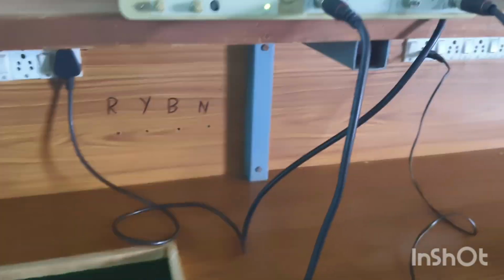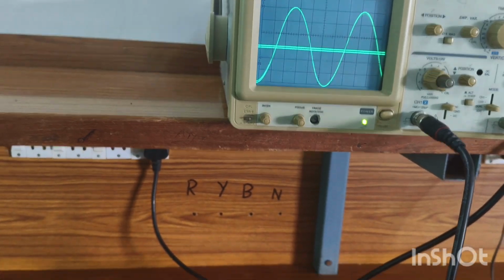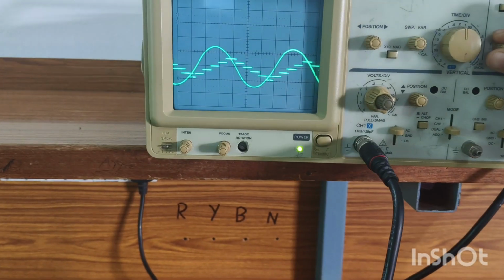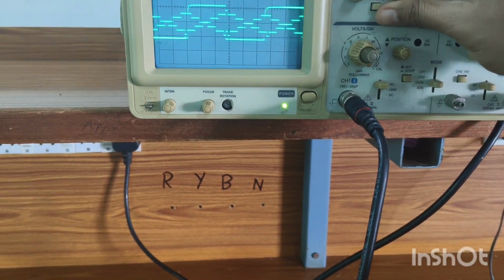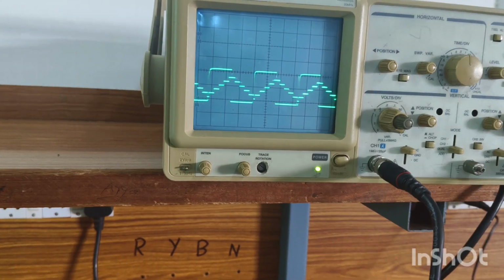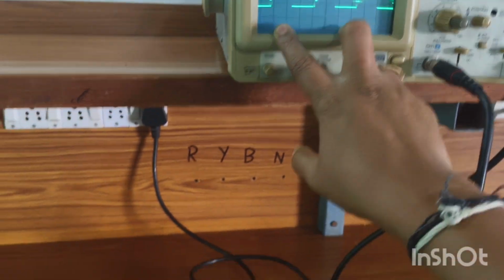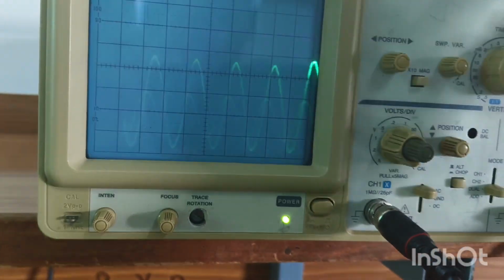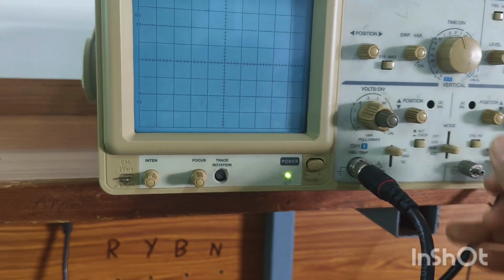Delta Modulation communication lab dm labtechniques(@maheswarimooraboyina5265 )